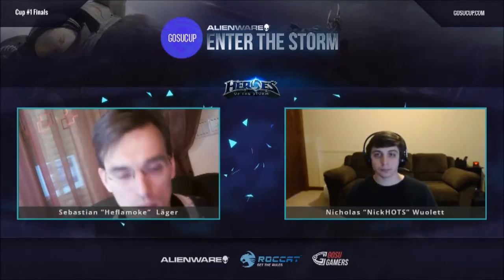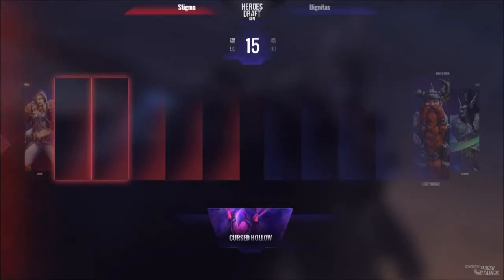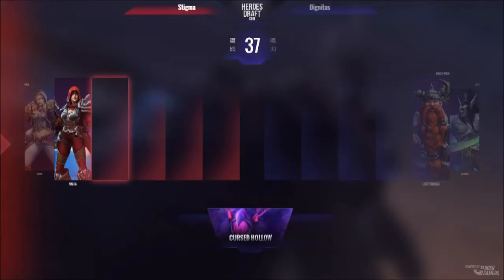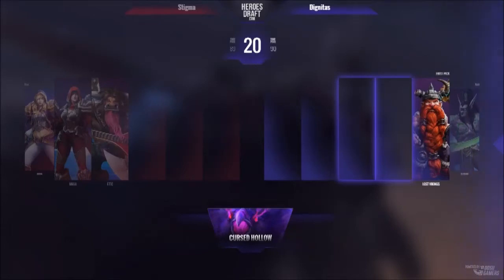Enter The Storm Qualifier Cup #1 Finals||| Stigma vs Dignitas ||| Game 2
Enter the Storm is a multi Cup tournament with a current prize pool of $18,000 + top of the line gaming hardware. Top teams compete in 4 qualifier tournaments each cup for a chance at the finals.